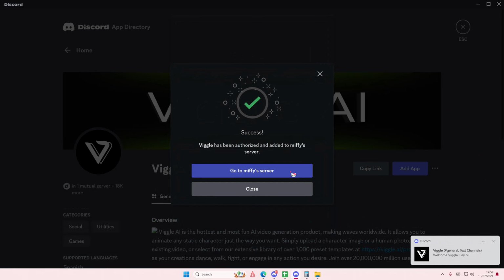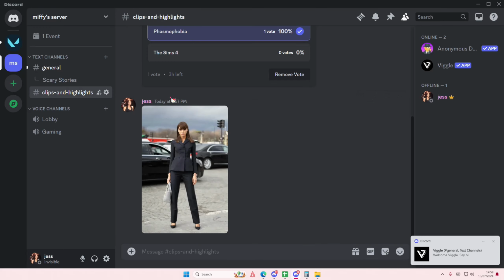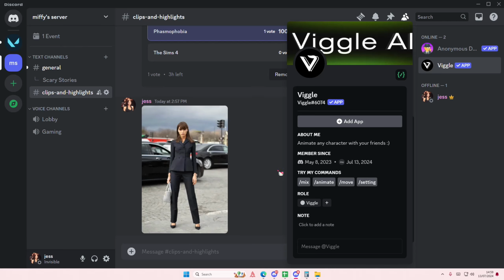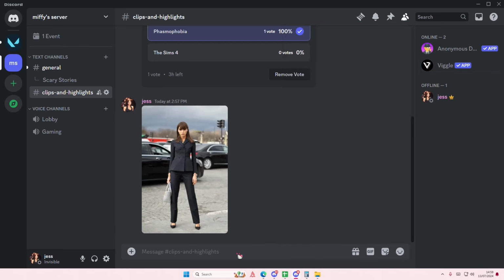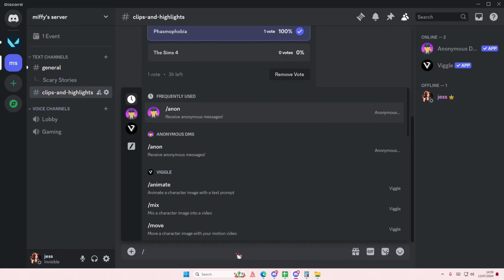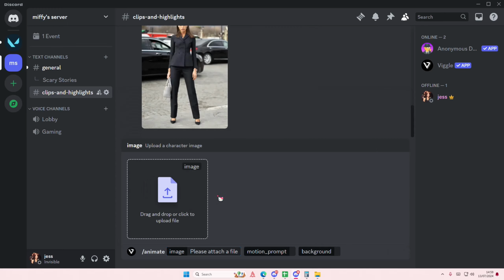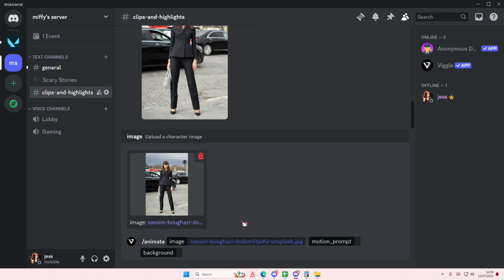How To Animate Characters Or Photos On Your Discord Server Using The Viggle App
Learn how you can use the Viggle app on Discord by watching this video.